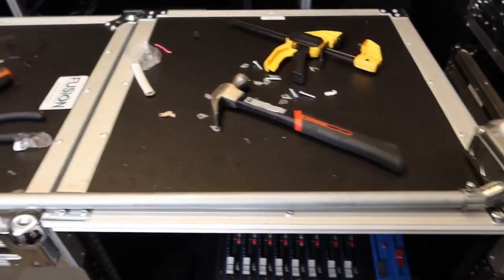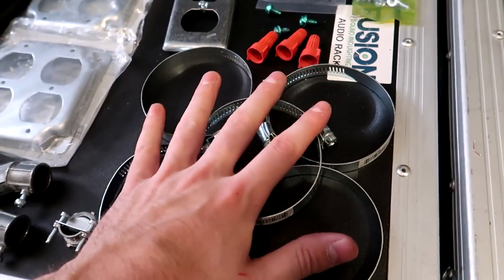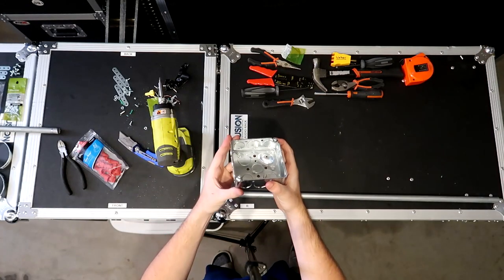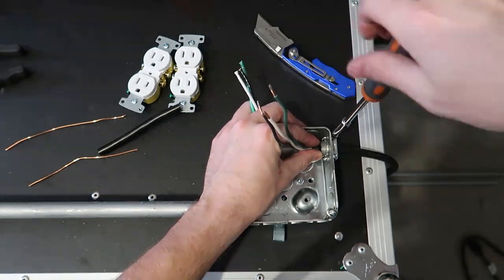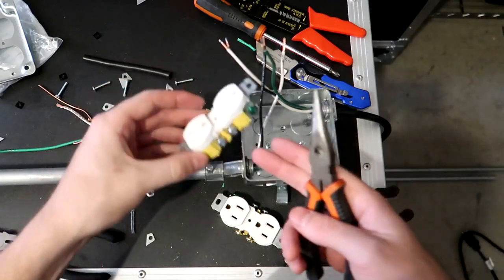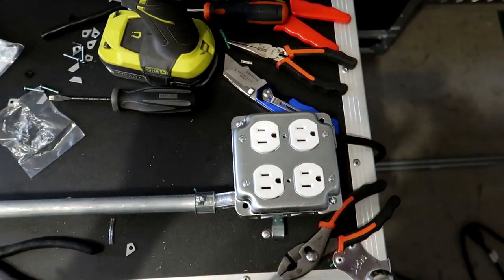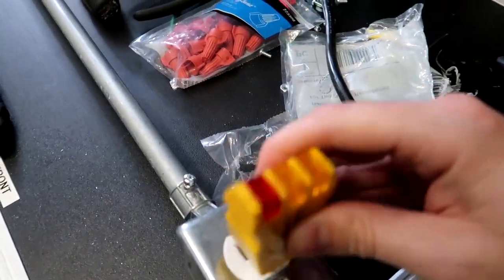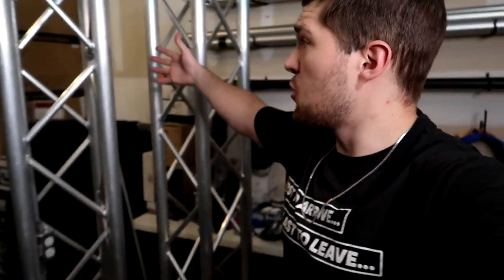Installing POWER OUTLETS in my DJ Truss Totems (How to Tutorial)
Mobile DJ Tutorial: In this video I walk you through how I installed outlets with electrical conduit into my DJ truss totems

Material List (per 2m[6.6 ft] truss totem)
57" of 1/2" Conduit Pipe
2x Metal Electrical Double Box
2x Metal Quad Outlet Face Plate
1x Metal Electrical Single Box
1x Metal Double Outlet Face Plate
5x Outlets
4x 1/2" Off Set Connectors
1x 1/2" Cable Squeeze Connector
8' of THHN electrical wire
10' Appliance cable
5x 3" Hose Clamps

Key Tools
Electrical Outlet Tester
Wire Strippers

Truss/Staging
-4' by 4' Stage Risers made by ProXdirect

VIDEO GEAR